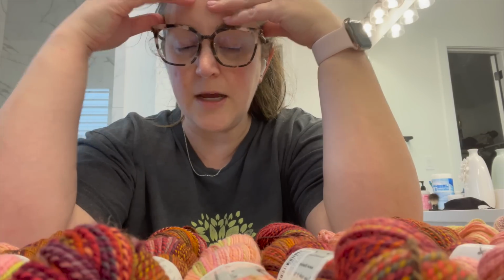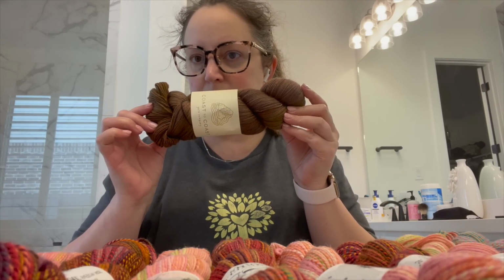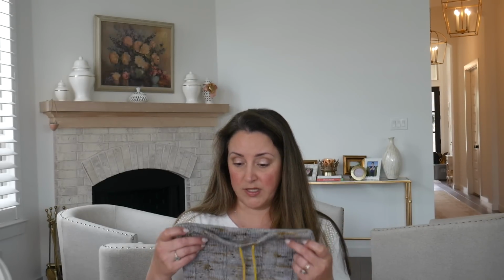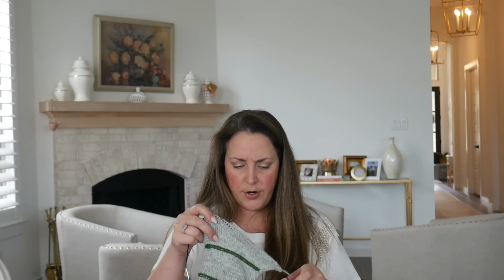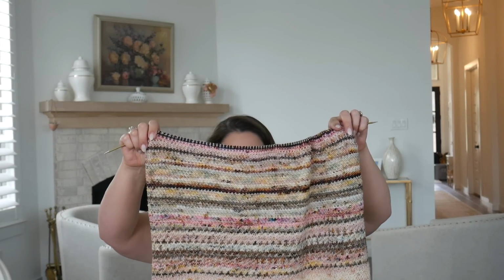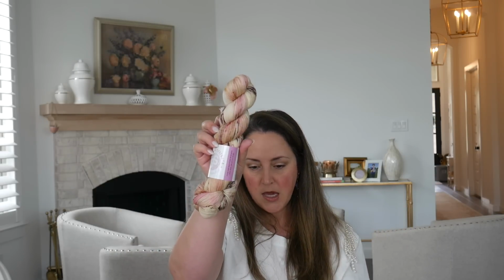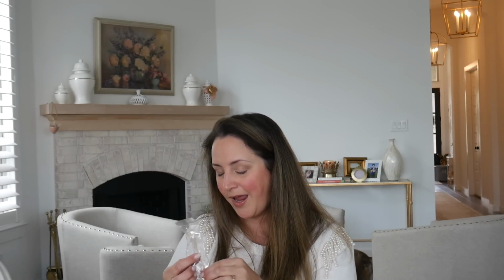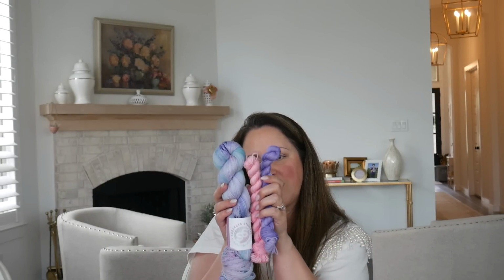Suburban Stitcher Spring 2023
A bit of a catchup of Feb-May 2023.